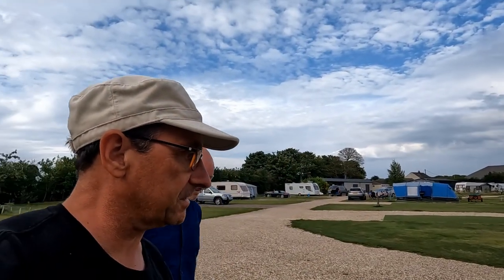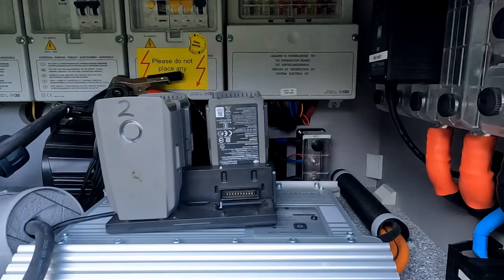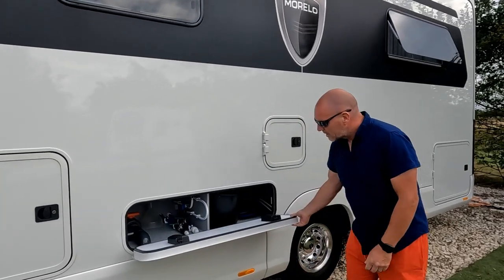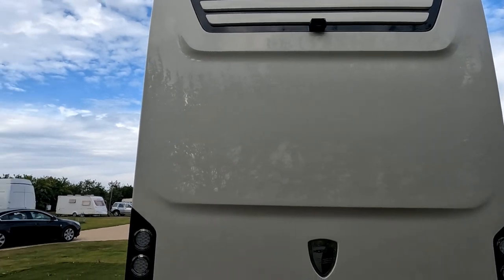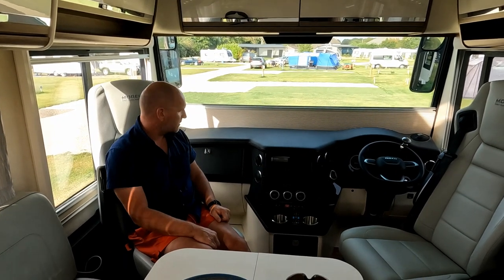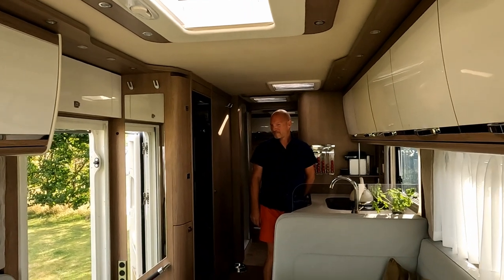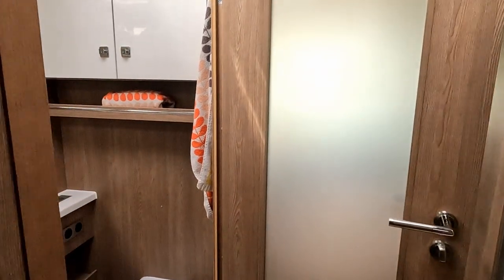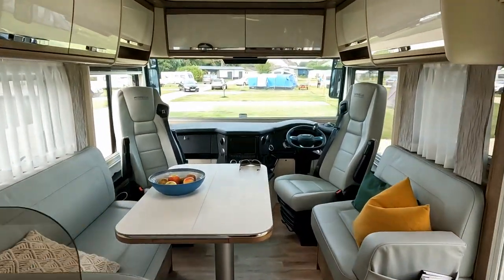Deluxe Motorhome - MORELO LOFT 2022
Deluxe Motorhome - MORELO LOFT 2022 and was given a chance to have a walk around a 3-week-old Morelo Loft amazing Motorhome.
Come a take a look at this beauty.